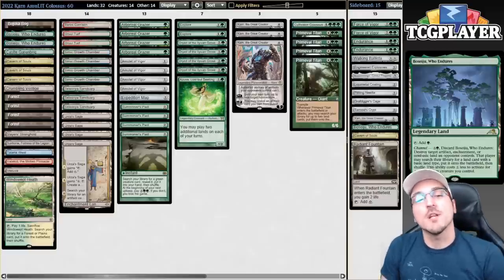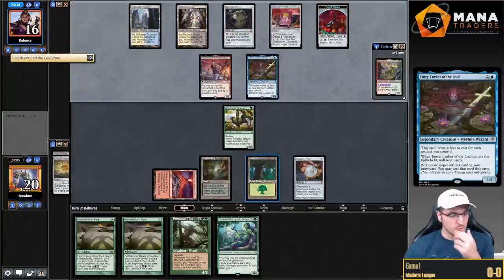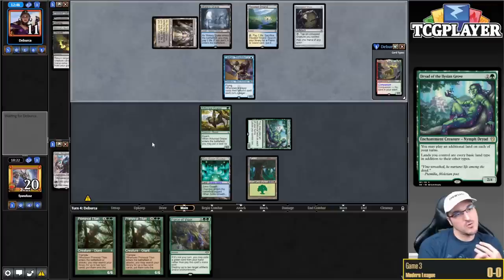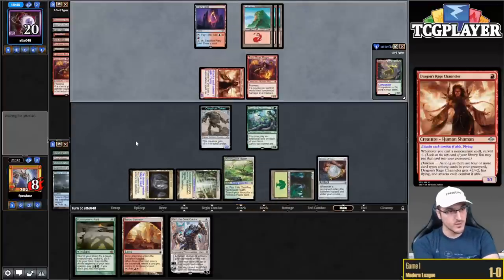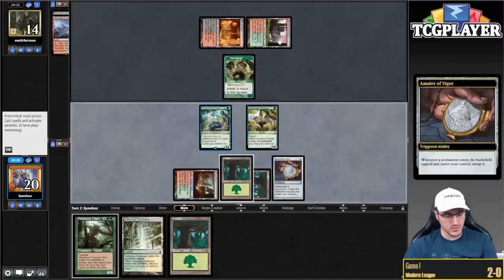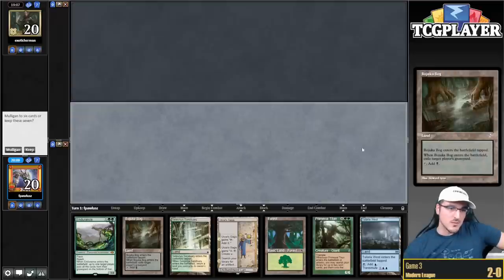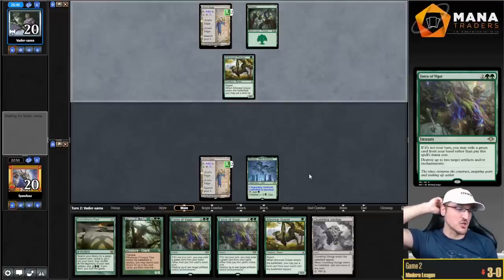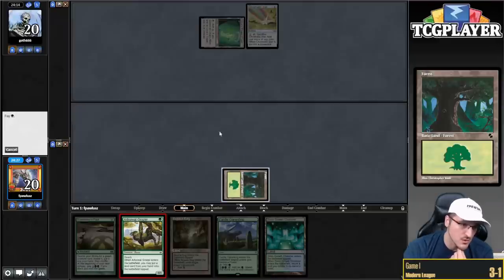THE BEST Amulet Titan List To Play In Modern Right Now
Ok, enough with the nonsense. Today I mean business, and I bring to you the amulettitan decklist that I'd be playing right now if I had a modern event this weekend. I think Karn is very well positioned in the metagame, particularly against the hate cards people are playing for Amulet, and because of that I think it's time for Papa Karn to come back to the forefront. Will be playing this list in a magiconline league, join me for some Modern action!

0:00 - Intro
6:22 - Match 1 vs Jegantha UB Asmo Turns
18:32 - Match 2 vs Jegantha Mono Red Prowess
32:02 - Match 3 vs Jund Death's Shadow
46:24 - Match 4 vs Amulet Titan
59:23 - Match 5 vs Mono G Tron

- I can play ANY LIST of your choosing, in any format you'd like! If you want to me to take a brew of your own through a Modern league or simply play your favorite nonsense or top tier deck, all you need to do is send a $20 donation through Paypal to alongside a link to the decklist! After the league I will also share my thoughts about the deck and suggest ways to improve it!
- If you want to take your Magic skills to the next level and start playing MTGO you can rent your decks from Mana Traders!